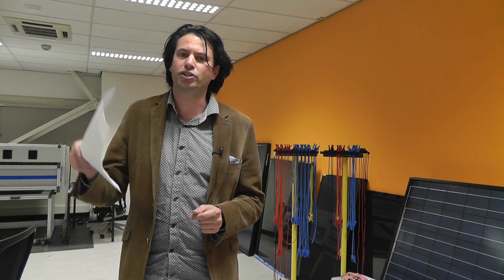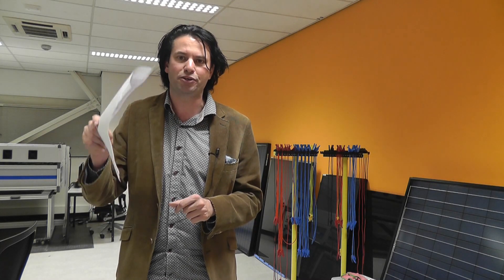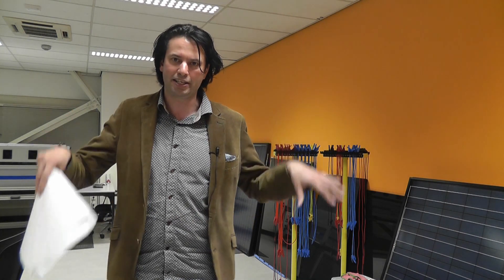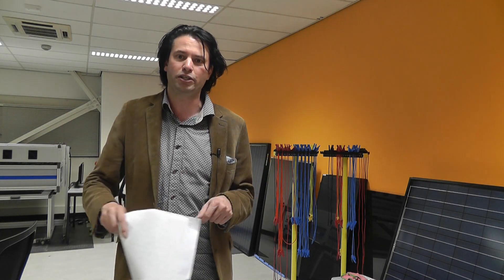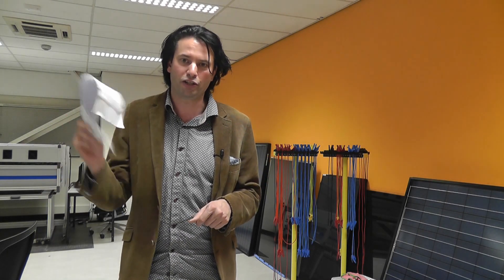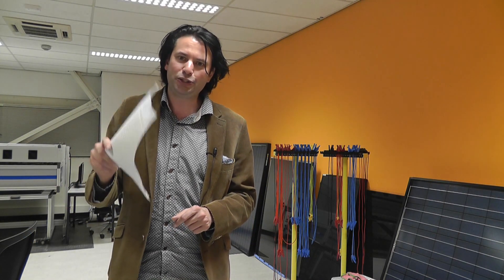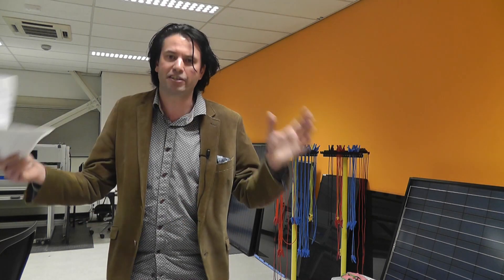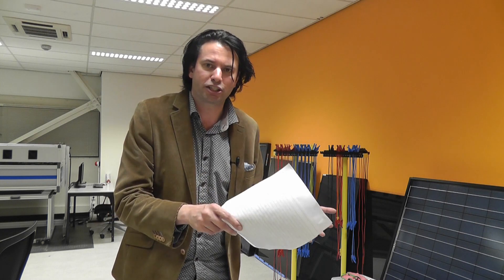feedback2 mooc solar energy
Teacher Smets gives feedback to the students of the DelftX Solar Energy Course.